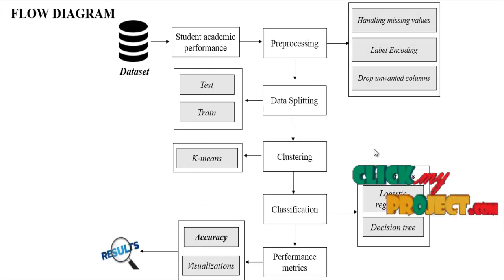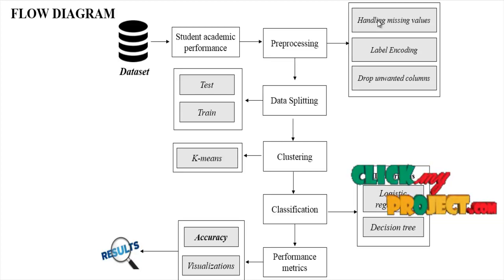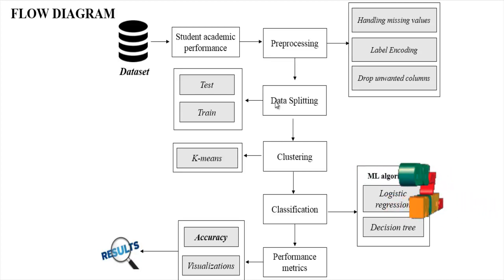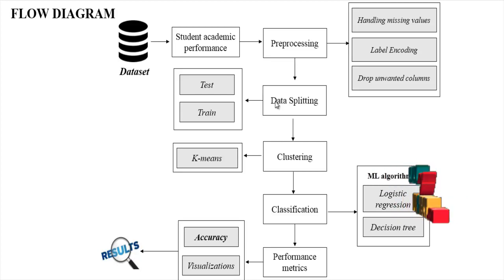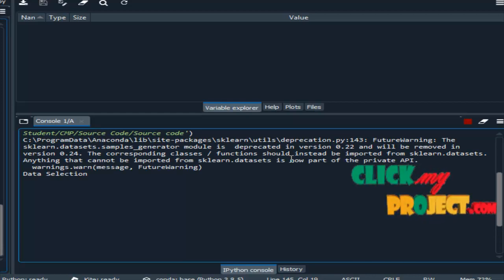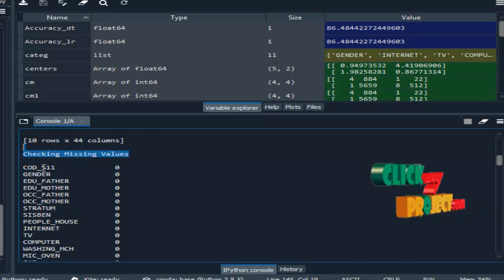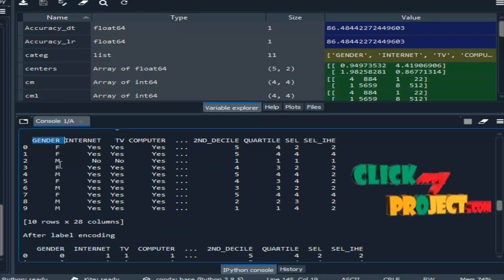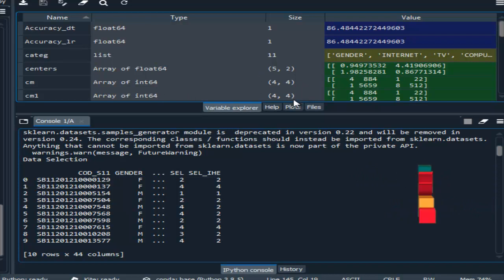Python Machine Learning Projects - Academic and Demographic Cluster Analysis - ClickMyProject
The student semester grade point average (GPA) as a measure of student success to take into account the temporal effects in student success.
The findings highlight the student performance based on their demographic status and use of university resources such as financial aid. Higher education institutions are facing retention and graduation problems. One way to improve this is by understanding why students are not academically successful. A cluster analysis was conducted to understand groups of students based on academic performance and demographic information.
The system is developed the clustering algorithm and machine learning algorithm for analysing the engineering student performances.

Including Packages
* Base Paper
* Complete Source Code
* Complete Documentation
* Complete Presentation Slides
* Flow Diagram
* Database File
* Screenshots
* Execution Procedure
* Readme File
* Addons
* Video Tutorials
* Supporting Softwares

Specialization
* 24/7 Support
* Ticketing System
* Voice Conference
* Video On Demand *
* Remote Connectivity *
* Code Customization **
* Document Customization **